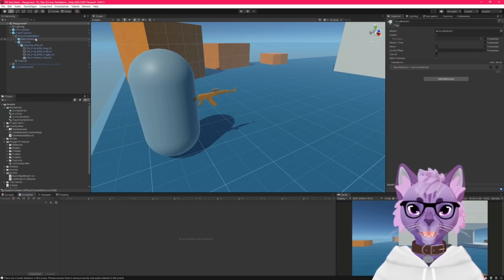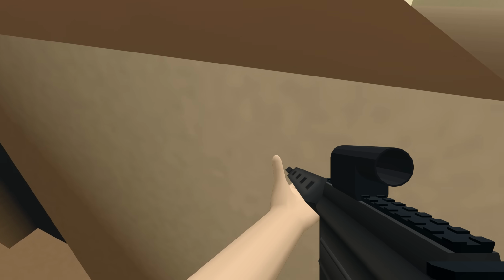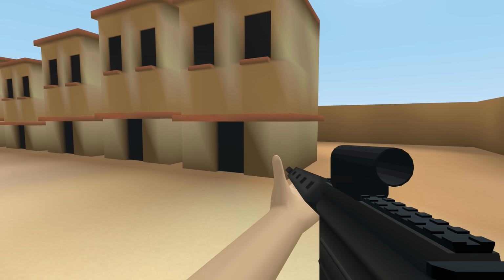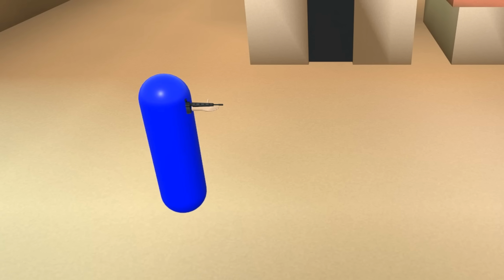I Never Would Have Thought Of This On My Own